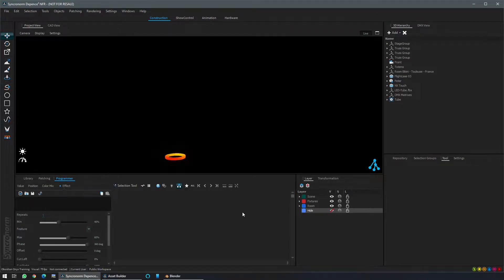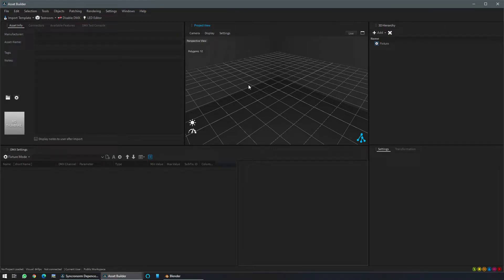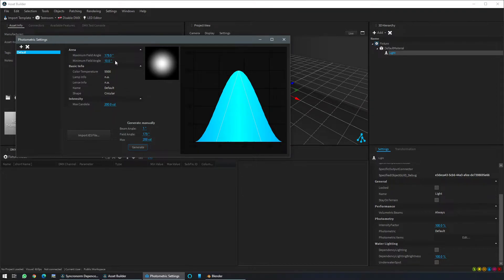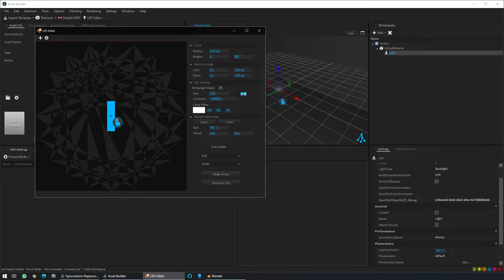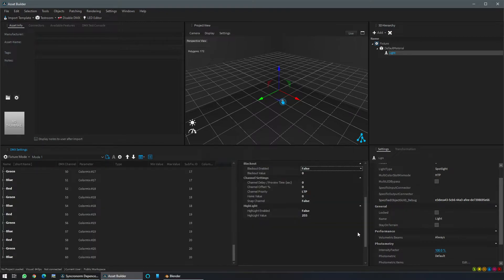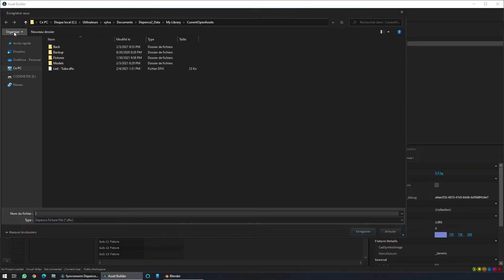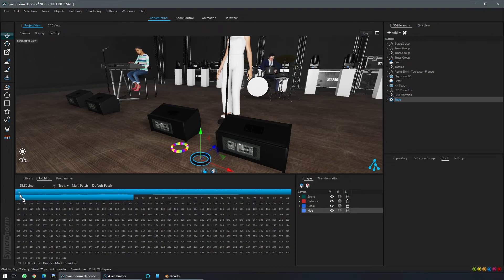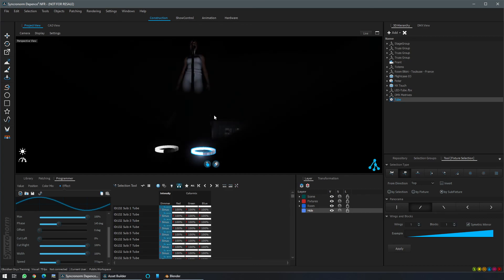Depence - From DMX Matrix to Fixture - Asset Builder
This quick and dirty video explains how to create a circular LED in the Asset Builder